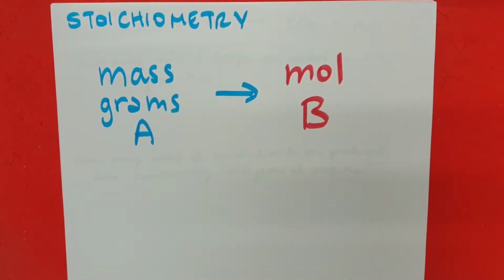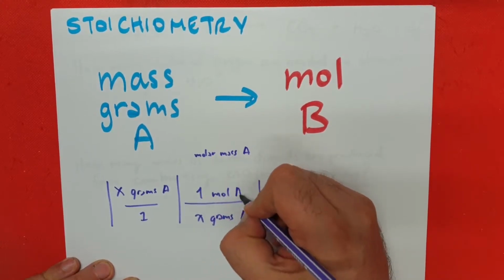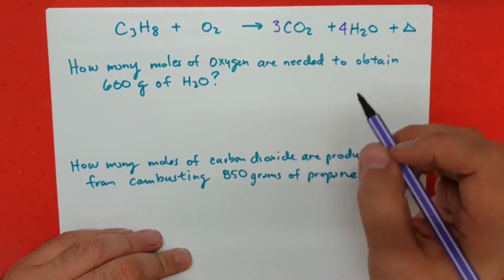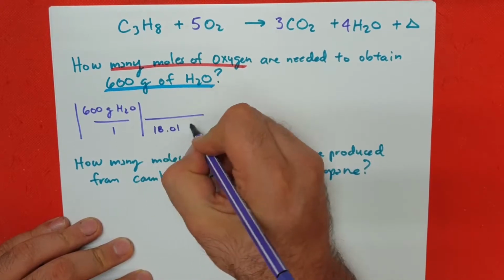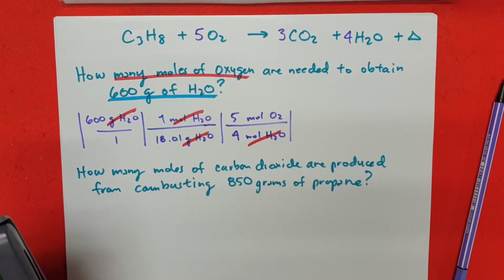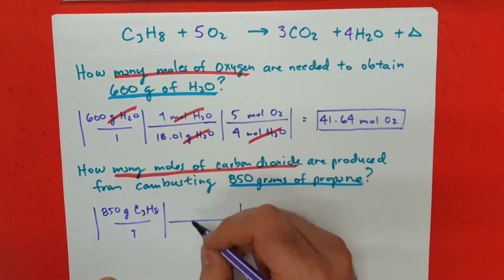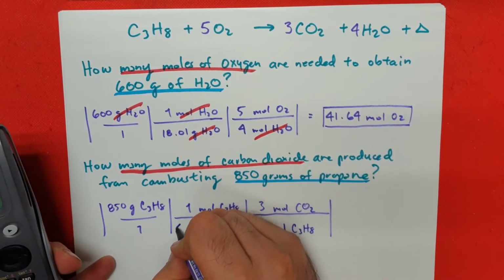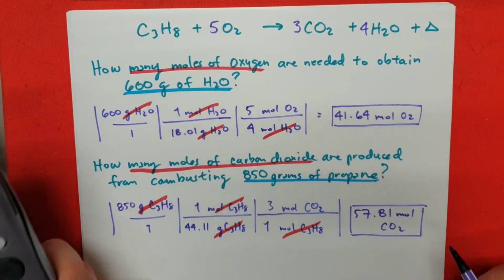Stoichiometry: GRAMS A to MOLS B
How to convert from grams of a substance to moles of another substance using dimensional analysis.